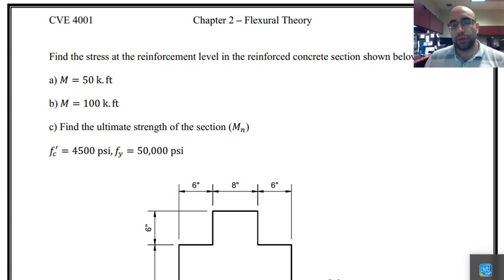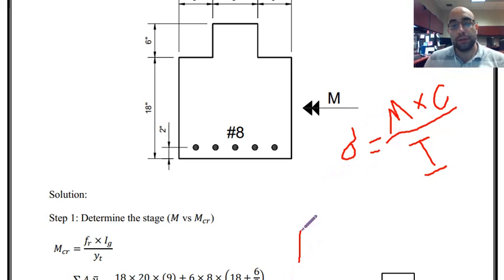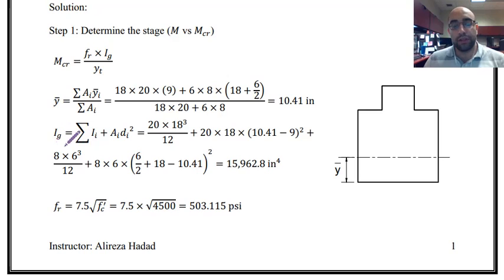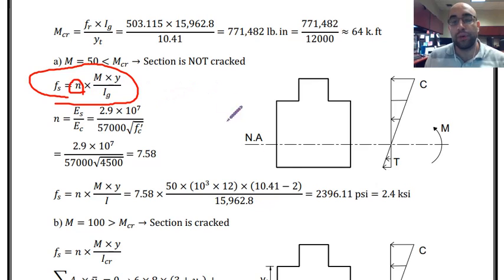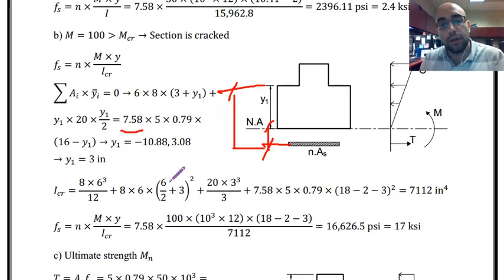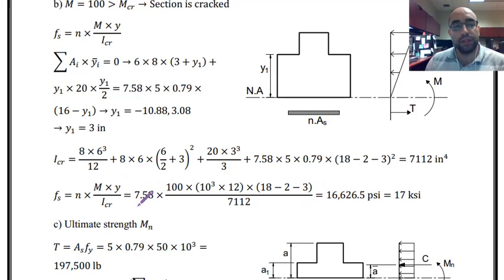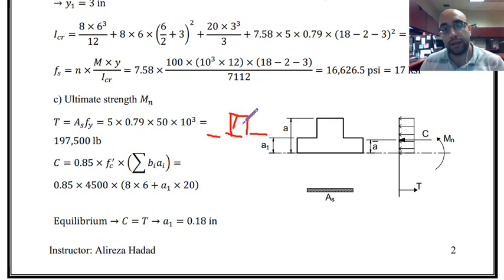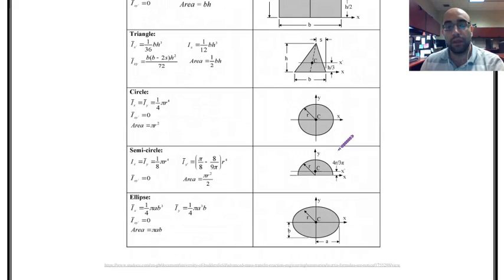Flexural Analysis of Concrete Section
Flexural stresses for a reinforced concrete section are determined in this example